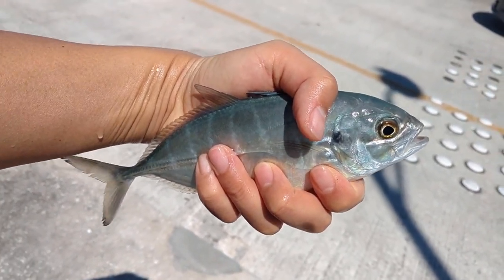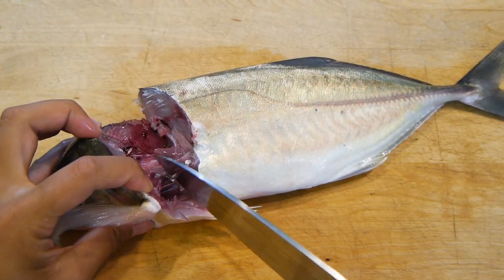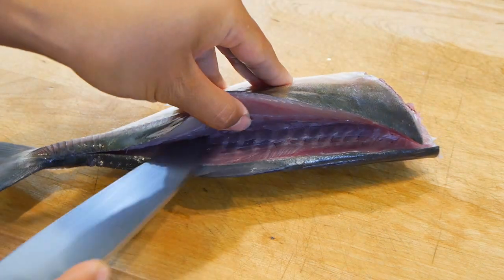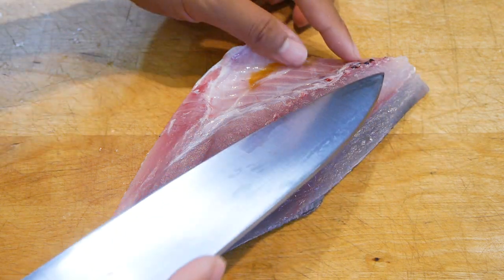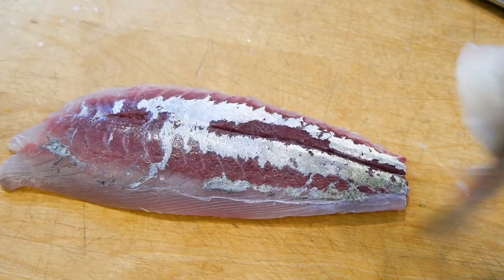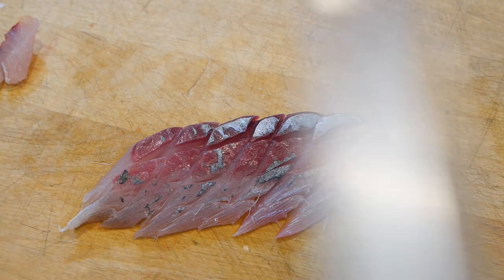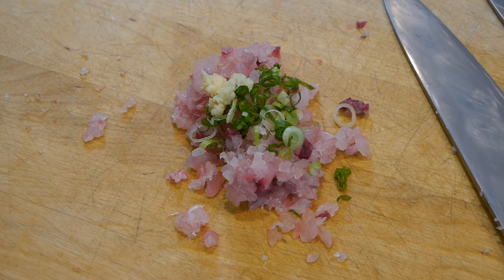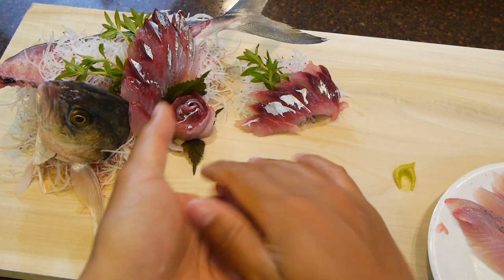Blue Runner Sushi & Sashimi (American "Aji" Sushi) | (アジの寿司)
Blue Runners have always been regarded as trash fish in the states. At best, they might fetch a few bucks as bait during Kingfish season but as far as being table fare, its unheard of. The truth is, Blue Runner is one of the best fish for sushi, and in Japan, similar fish command a premium at sushi bars.

Give a NYC sushi chef a big Blue Runner and let him do his magic, I have no doubt, a sushi platter like this will be billed close to $100! Go catch one, and bring wasabi and soy and have some fun. GL!

•8” Japanese Fillet
•10" Sashimi Knife
•7” Santoku (For Veggies)
•Affordable Santoku knife

▬▬▬▬▬▬▬ Ingredients ▬▬▬▬▬

•Real Wasabi Paste
•Rice Vinegar
•Sushi Nori Sheets
•Sushi Rice
•Toasted Sesame
•Soy Sauce

▬▬▬▬▬▬▬Tools ▬▬▬▬▬▬▬▬

•Sushi Mat
•Fish Scaler
•Fish Bone Tweezers
•Mandolin Slicer